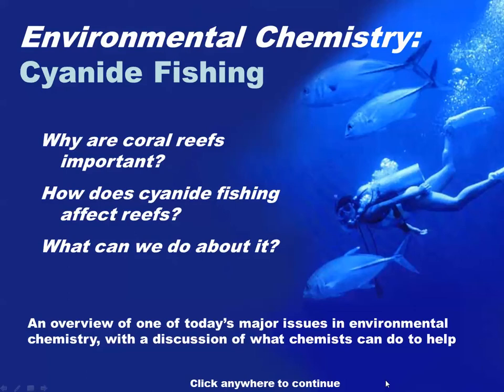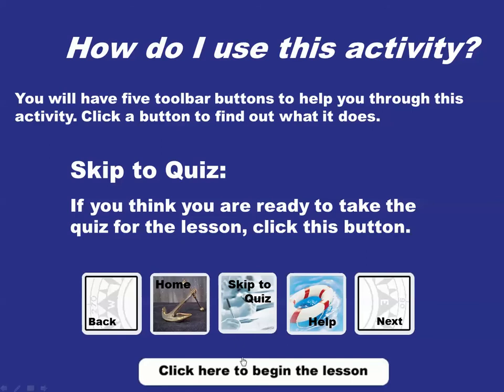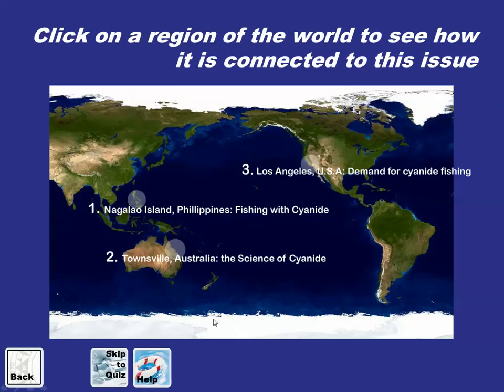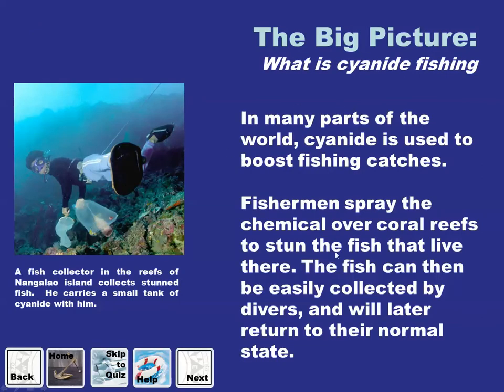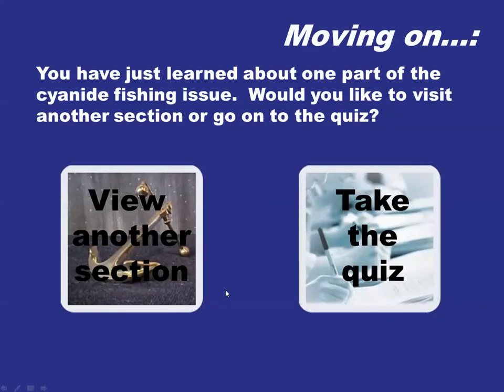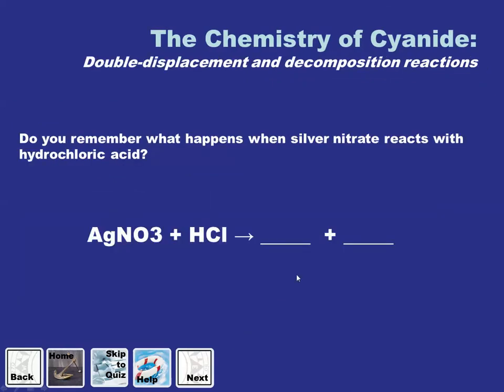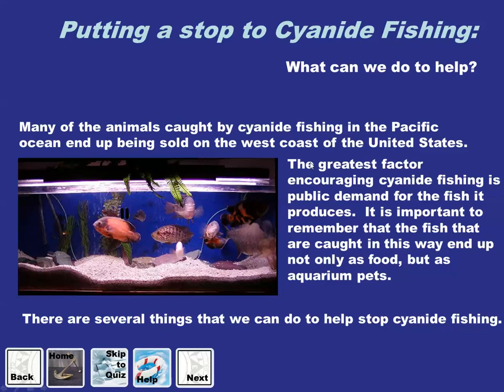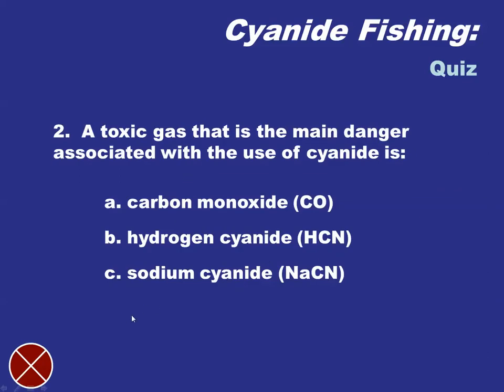Cyanide Fishing Instructional Materials Example